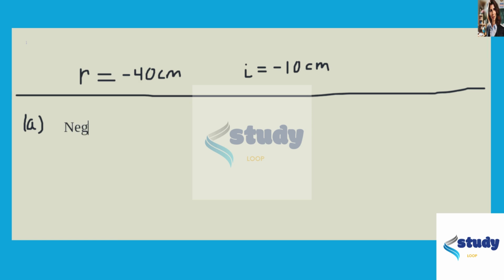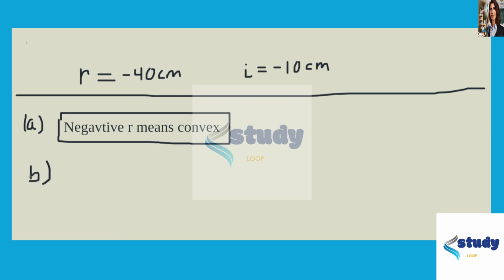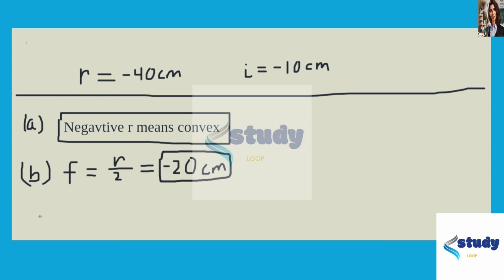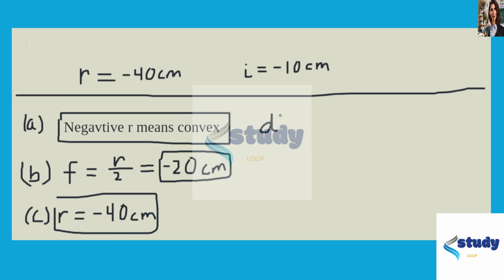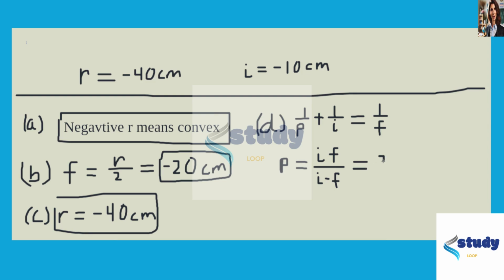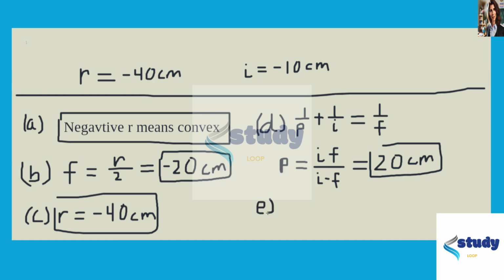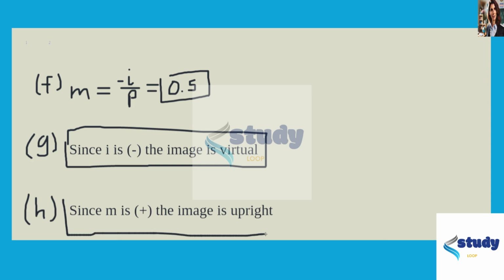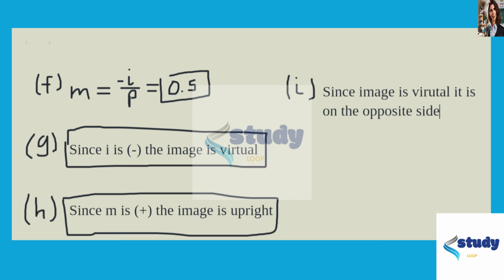[Physics] 17 through 29, 22 , 23,29. More mirrors. Object stands on the central axis of a spherical